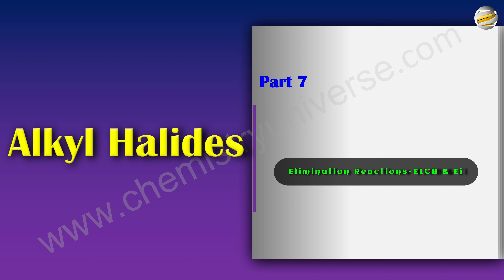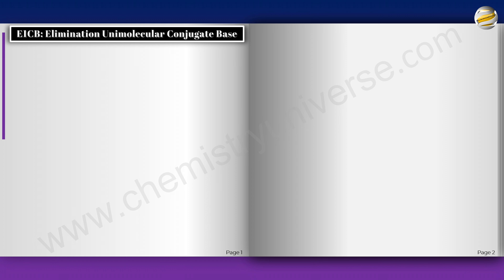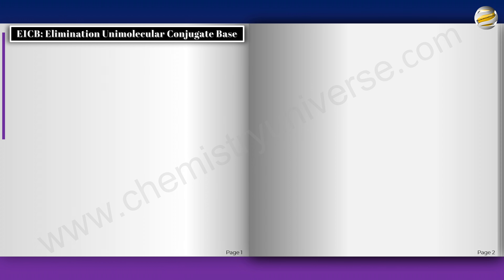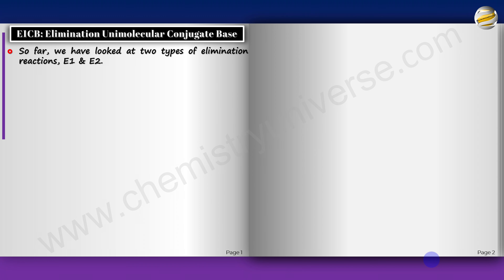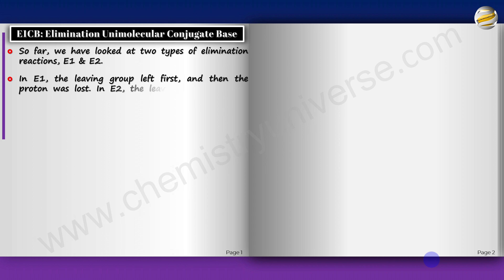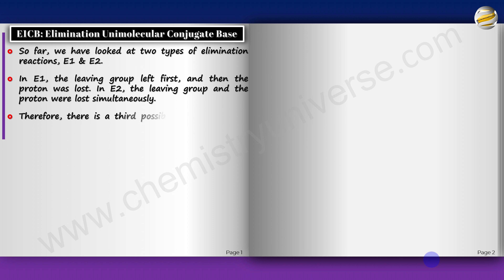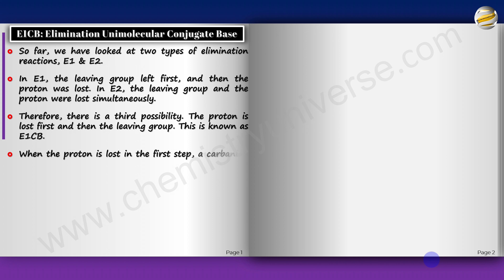Alkyl Halides-Part 7-Elimination Reactions-E1CB & Ei Mechanism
In this video I discuss in detail the two mechanisms of Elimination Reacts Ei & E1CB with Examples